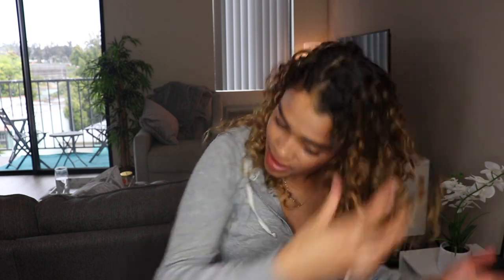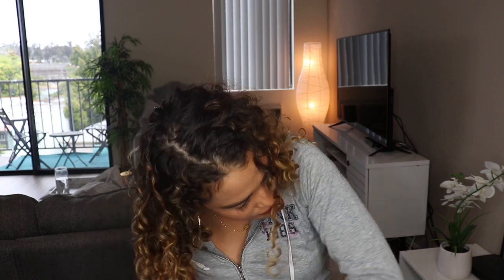Curl Products Bulk Buy from Ulta + Curl Tutorial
Hi guys! Recently purchased some curl products from Ulta. I wanted to share with you all what I ordered. So far I am in LOVE with the Redken clear moisture shampoo it just adds enough moisture to my hair! I paired that with Ouidad curl quencher moisturizing conditioner! My hair has never felt so soft!❤️❤️ My other purchases are repeats but I still love the outcome it does to my curls! I hope you guys like my video! 💋